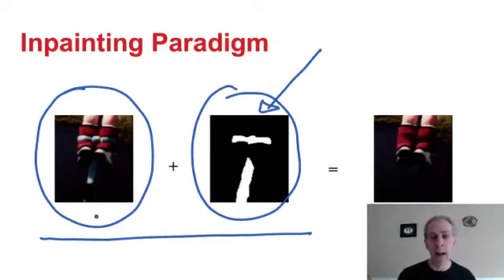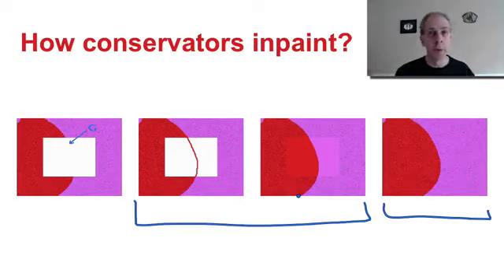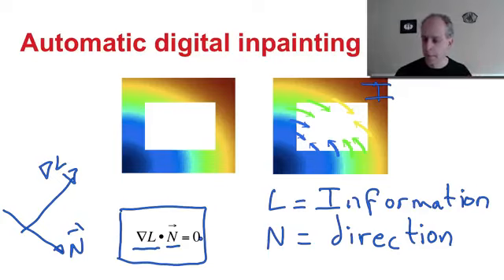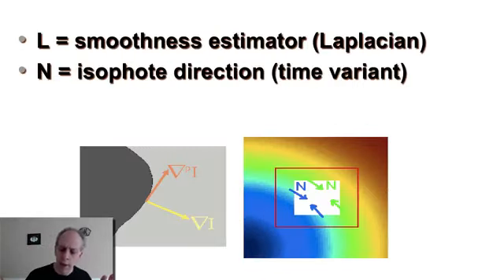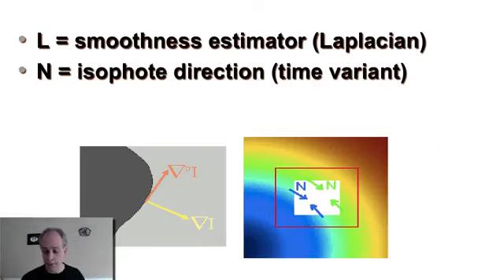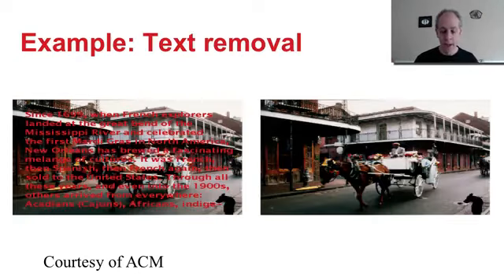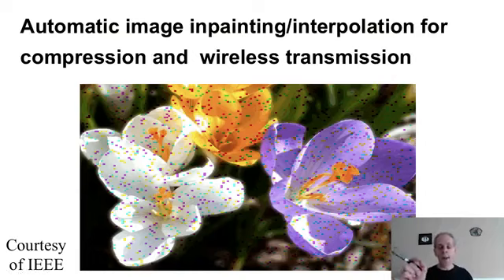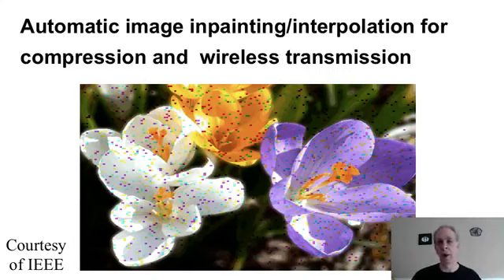3 - PDEs and Inpainting - Duration 21:59 - Optional break at 13:31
Hello and welcome back. Let us now describe the first image Inpainting model. That's going to base, be based on partial differential equations that we learned the last week. But again, this is going to be self contained, we're going to understand exactly what kind of partial differential equation are we going to use? When we talk about image in painting we talk about the following. We have an image. Here and we have a region. Where we want to change the content of the image. In this case it's the cable. Here. Someone's going to provide us this. Image and painting. Includes the topic where we basically have these two inputs into the system. We are not going to detect, this is a very subjective, very often a very subjective topic about what is that we want to change. Maybe somebody wants to change the shoes. In this case, we want to change this. Now, how we detect these. We talk a lot about segmentation. So we can segment out objects. And those are the regions of missing information. We are going to call them origins to be inpainted. With these two images, we want to make, basically, in this case, the cable disappear. We want to inpaint in. These regions. And the first topic we're going to discuss is how do we inpaint with rich, with information from the surrounding regions. We're not going to take information from very far away. We are only going to use information from the surrounding regions. So we get two images. The original image and an image which is a binary mask of the, representing the regions that we want to in paint. When I personally started working on Image Inpainting with my group, we visited a professional restaurenteur, a professional curator at the Minneapolis Institute of arts. And we asked this person how do you inpaint, how do you restore? And its very interesting because they were doing it the way that children draw. And here is the illustration. We have a region to be inpainted and we have the image. So, they first continue the boundaries of the regions. So, if there is a boundary here going inside the region to being painted. So then they continue the boundary inside. The same way that a child would basically draw the outlines of the objects